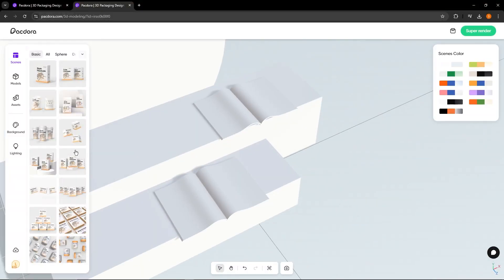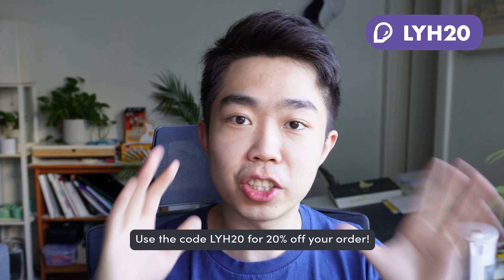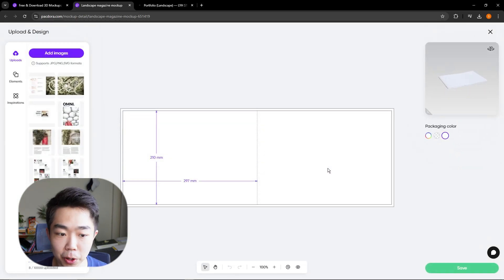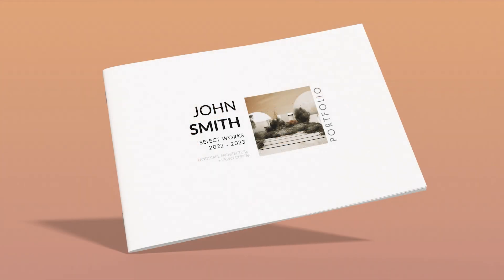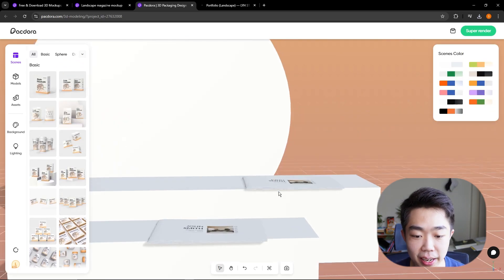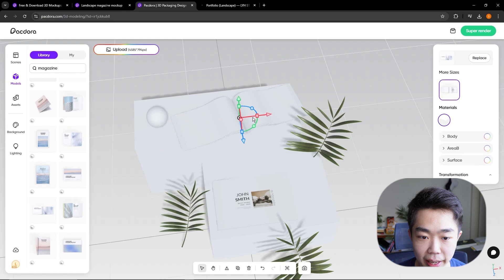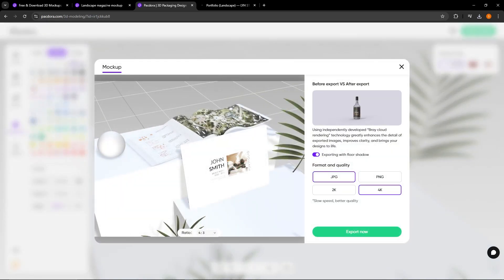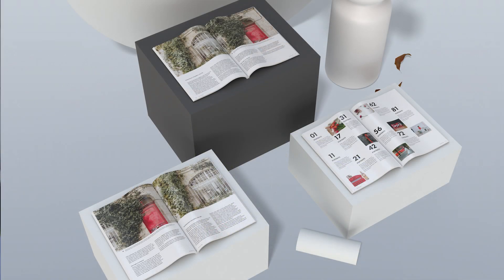The best online mockup generator!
This is seriously a gamechanger guys, I was doing mockups the old way with photoshop and pre-rendered scenes that I bought off of somebody. This changes the game and now I can find the items I want mocked up, placed where I want it to be, and rendered within minutes. Don't sleep on this!